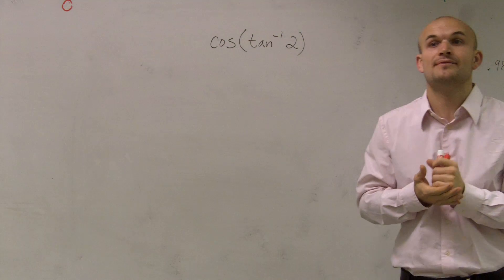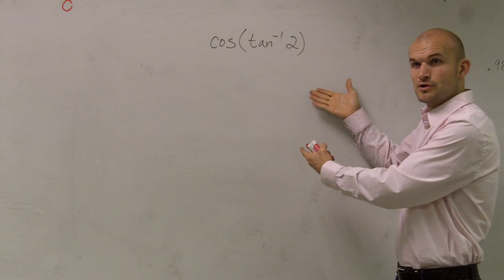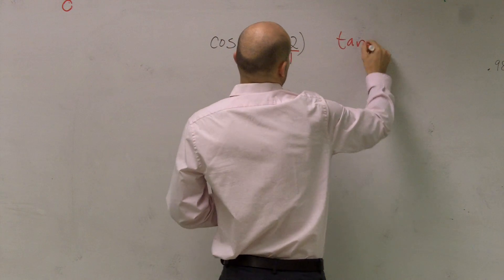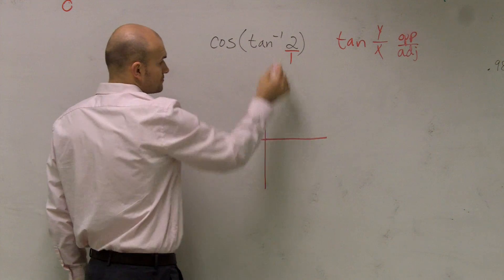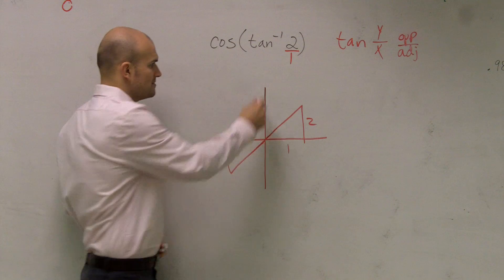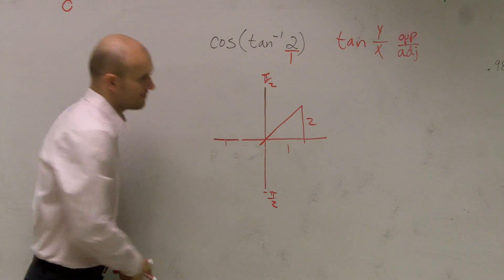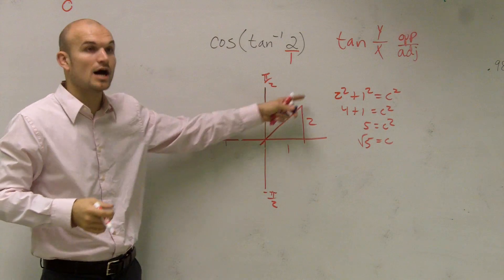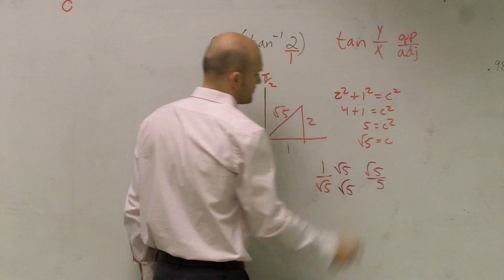Evaluate the trig function of cosine and inverse tangent